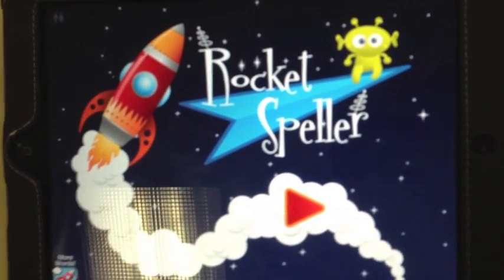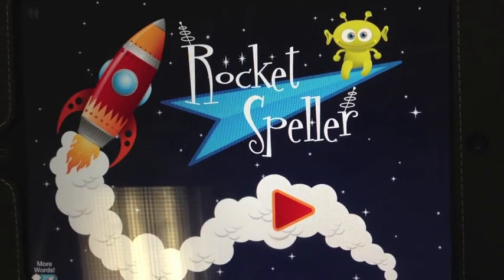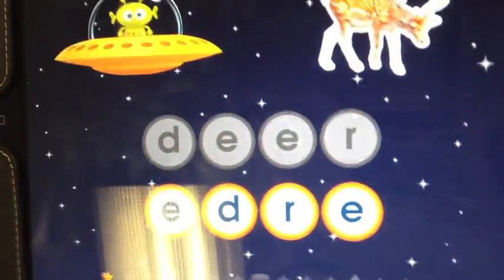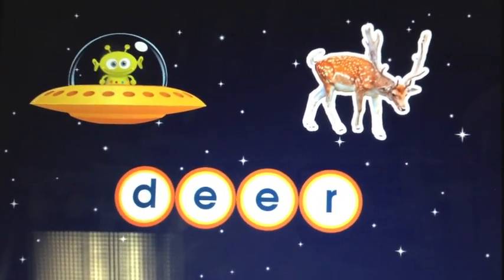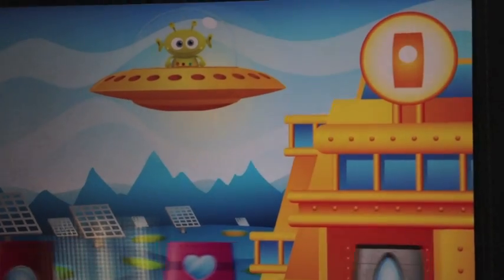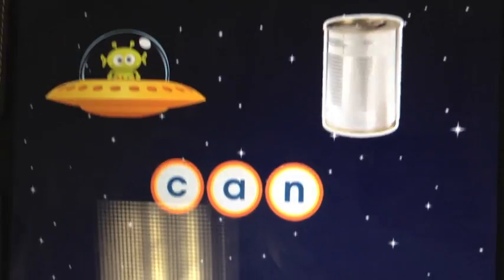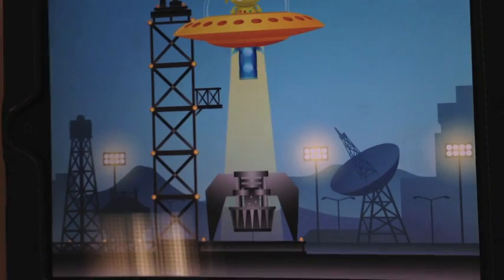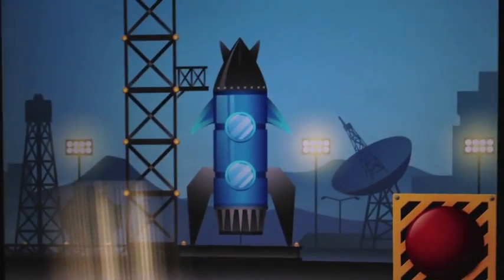Rocket Speller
A tutorial on how to use the iPad app, "Rocket Speller".